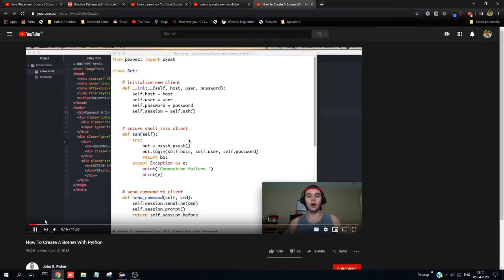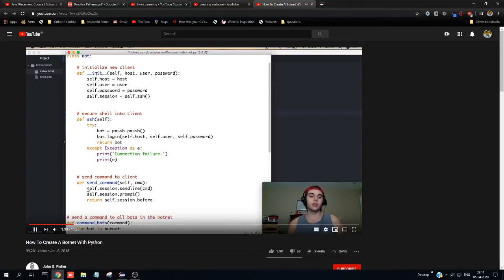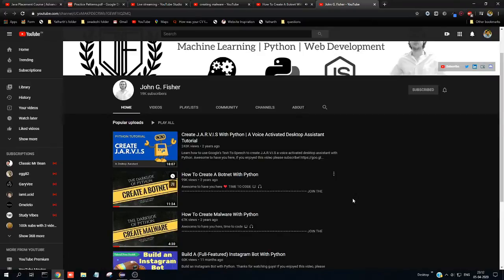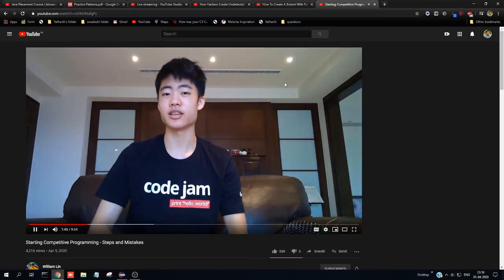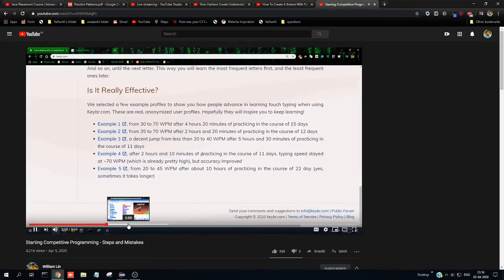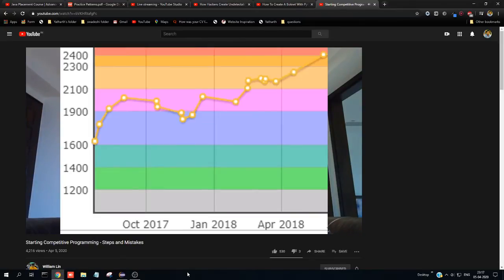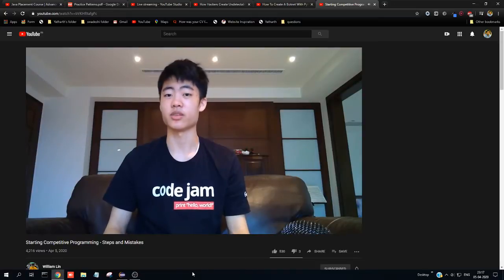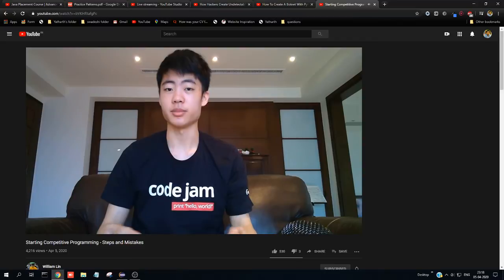Learn with Me | coding In Java for straight for 4 hours (may be more)